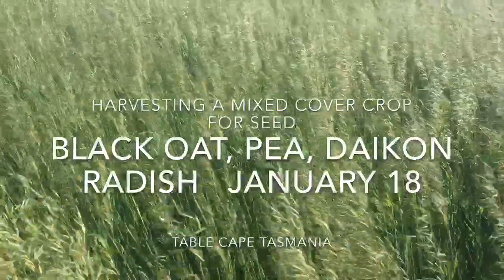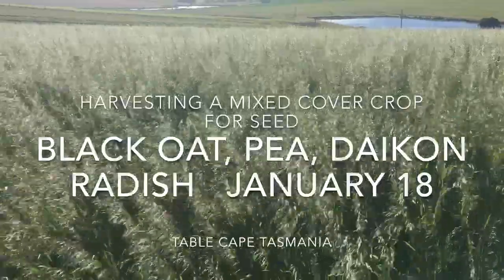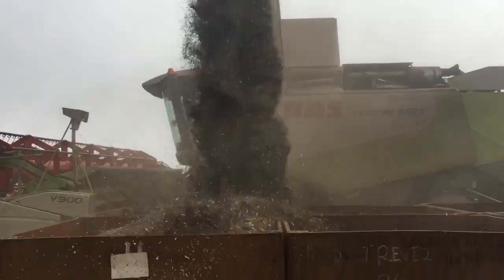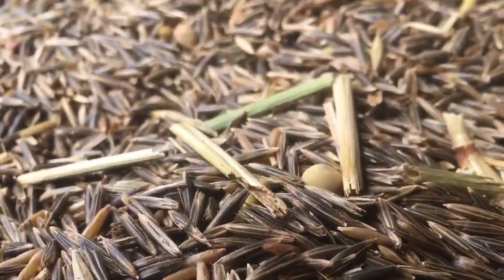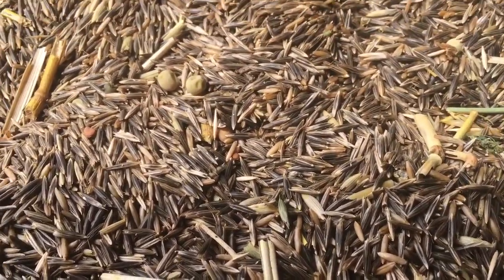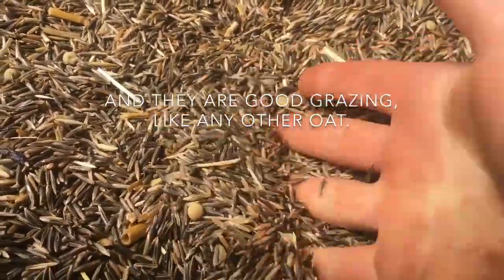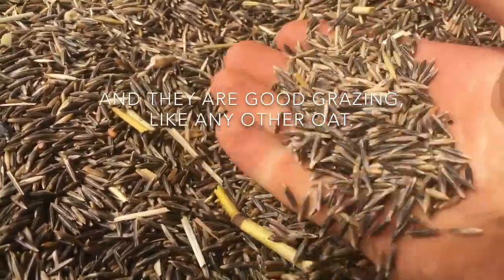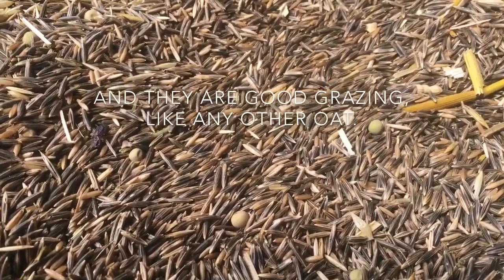Black (saia) oat, peas and radish cover crop taken to seed.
3ton/ha ave 90% oats